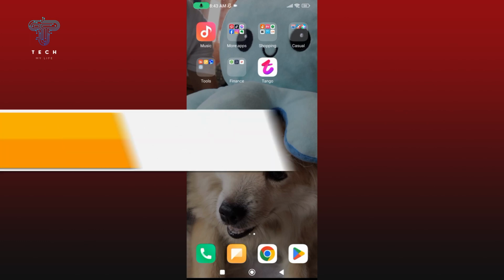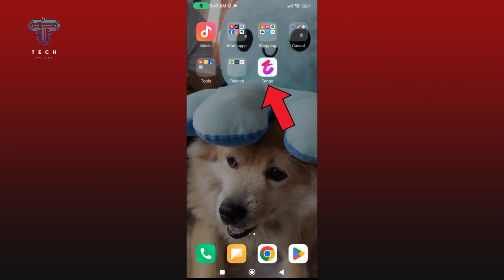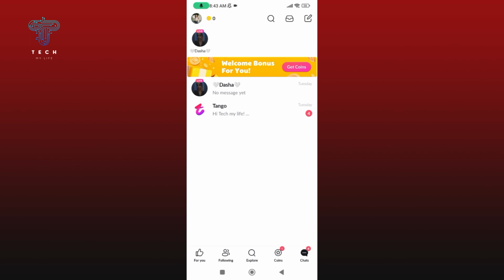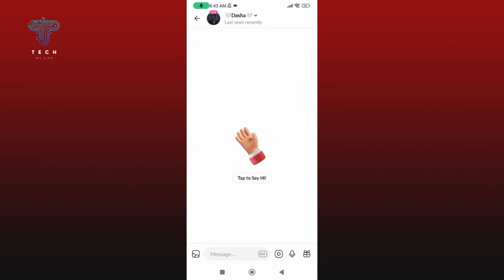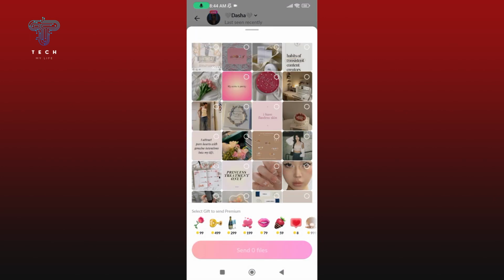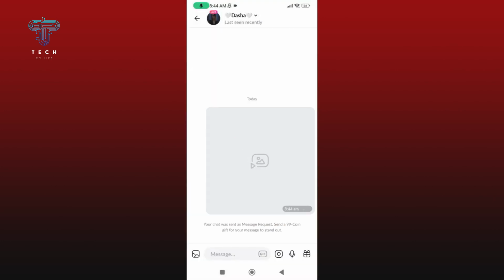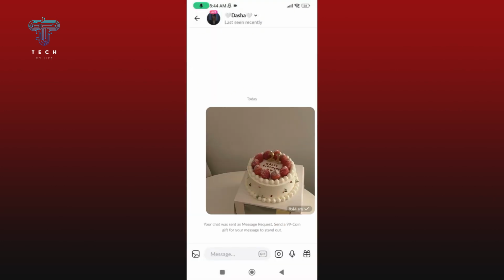How to Send Photo or Video to Someone in Tango? 2024 | Tango App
Sending photos or videos to someone on Tango is a simple process that enhances your communication experience! In this tutorial, we'll guide you through the easy steps to share your favorite moments with friends and family.